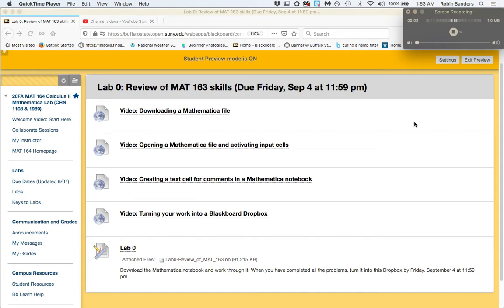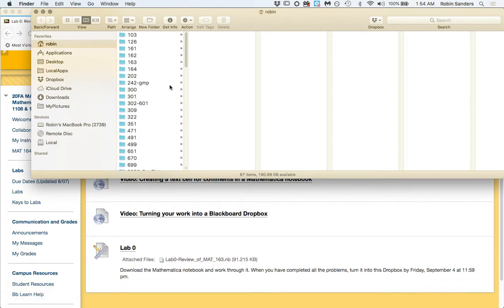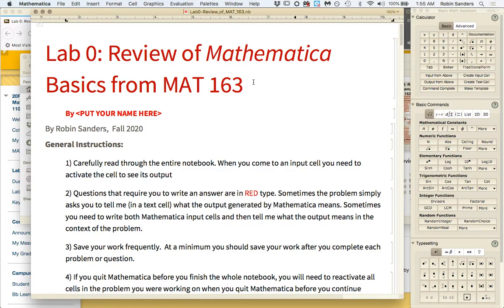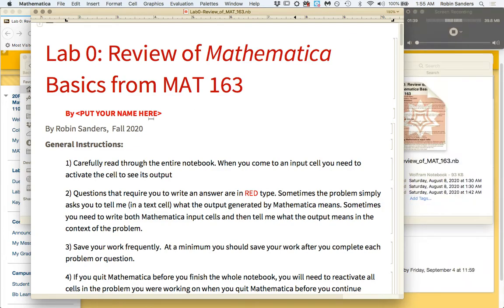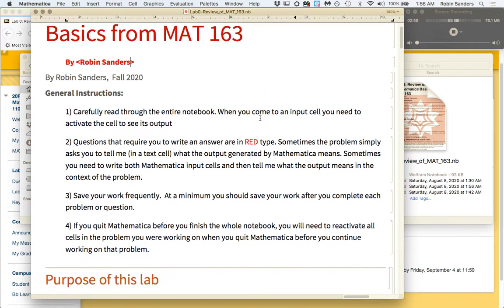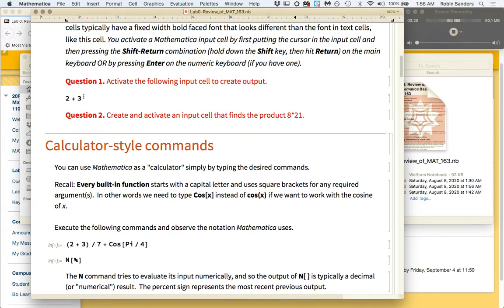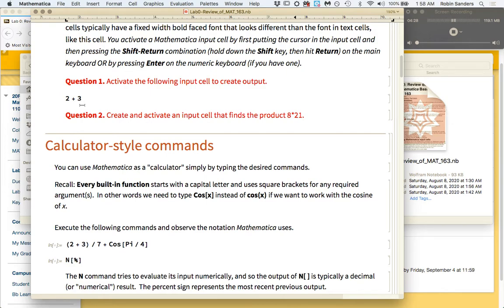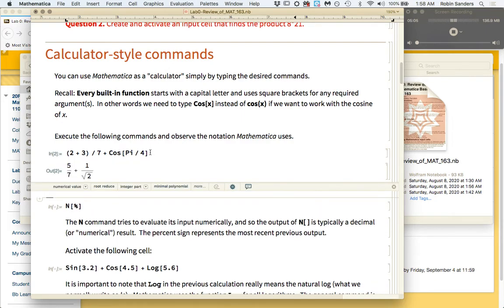03 Open Mathematica and Activate Input Cells